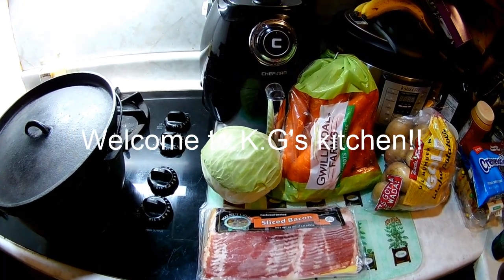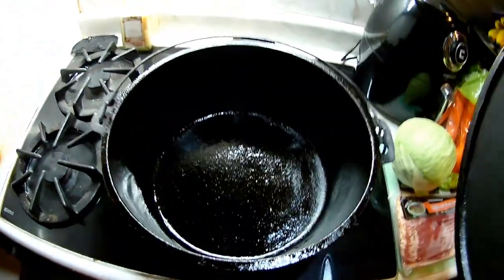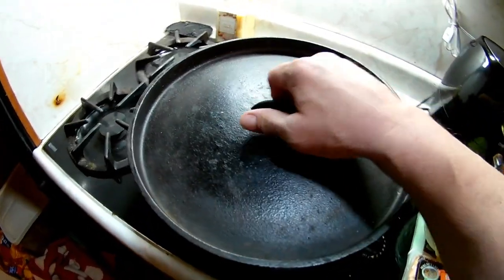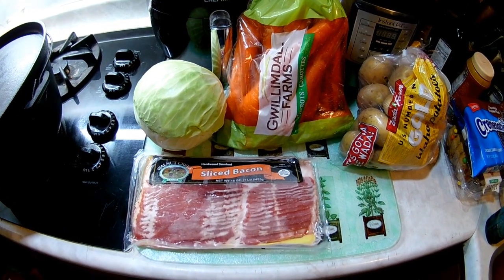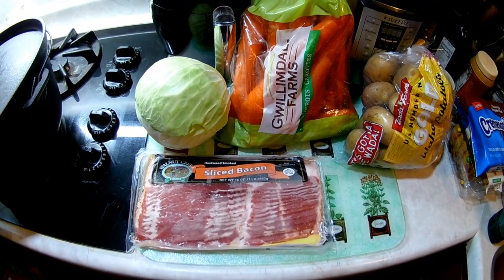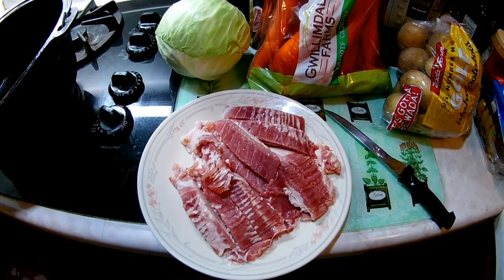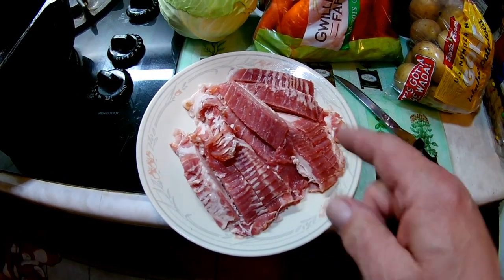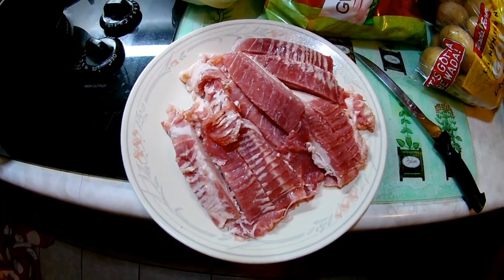Cast Iron Dutch oven cabbage bacon and veggies